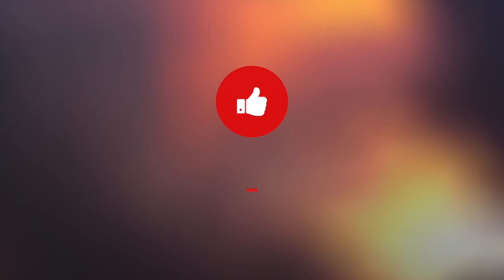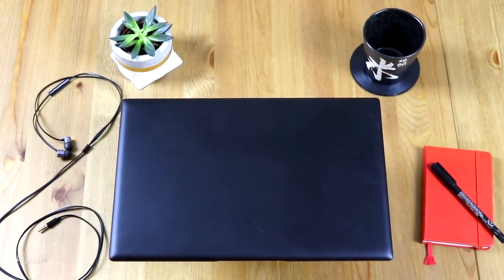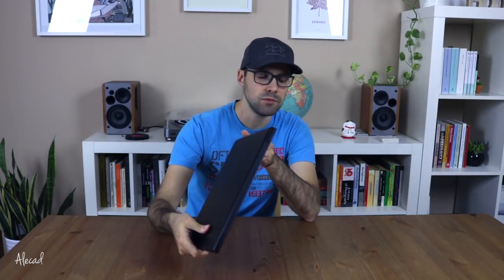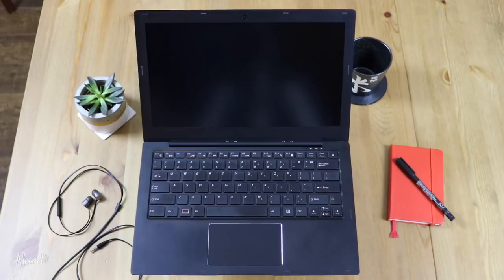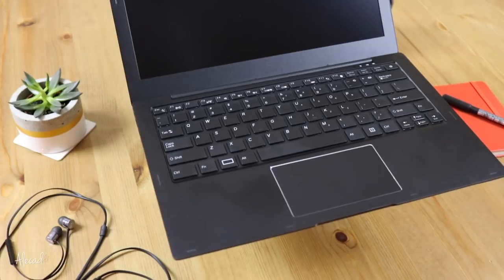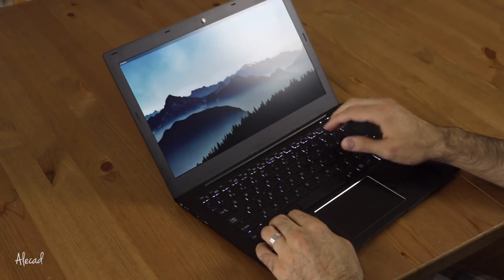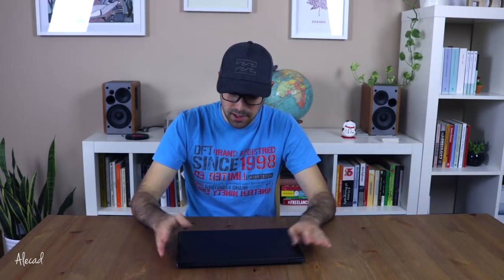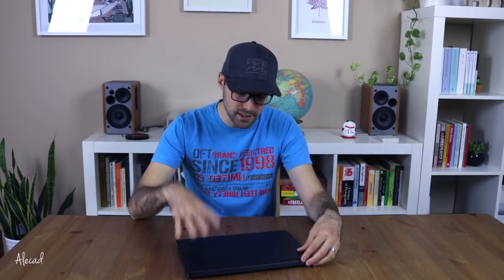Librem 13 Review - Linux Laptop by Purism